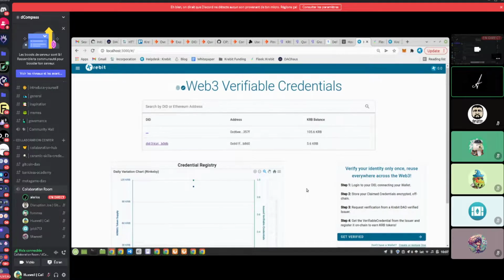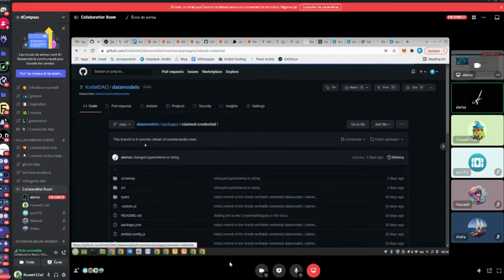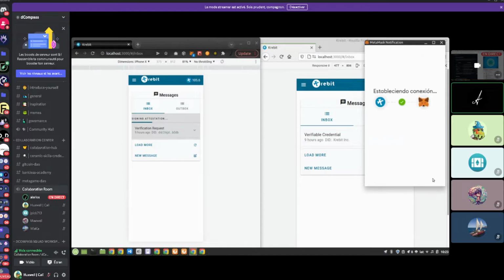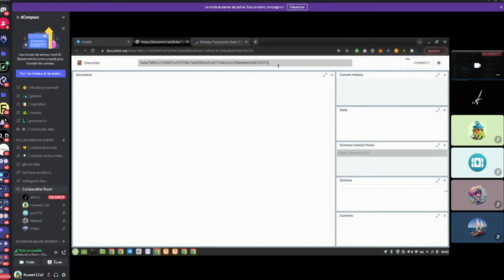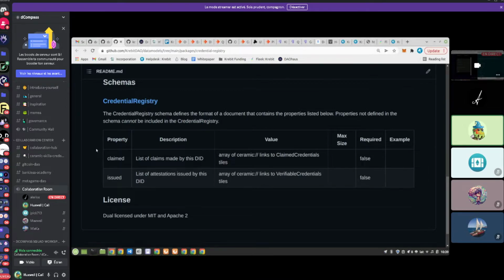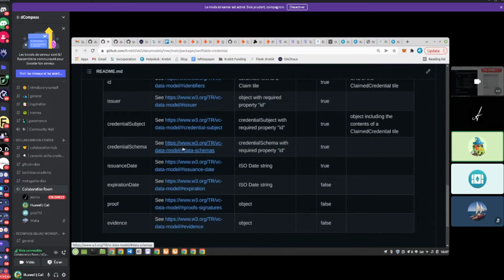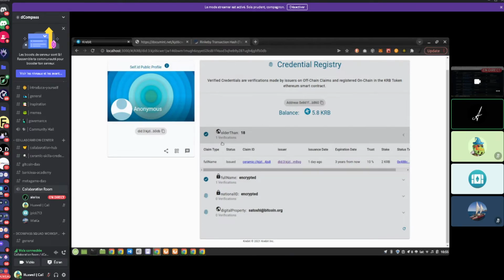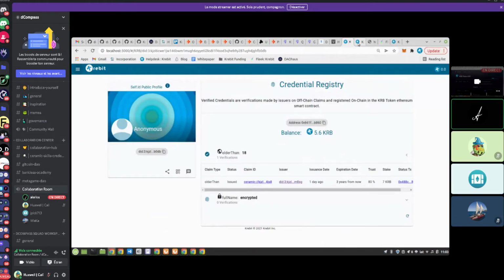Ceramic Skills & Credentials WG #4